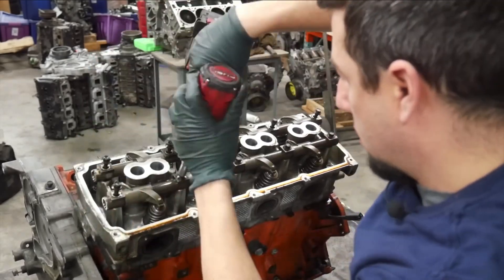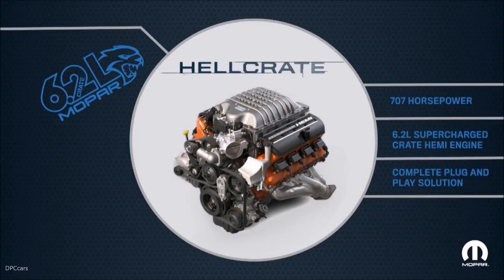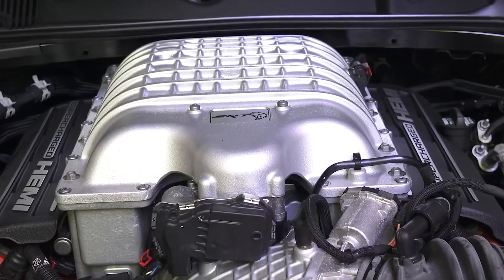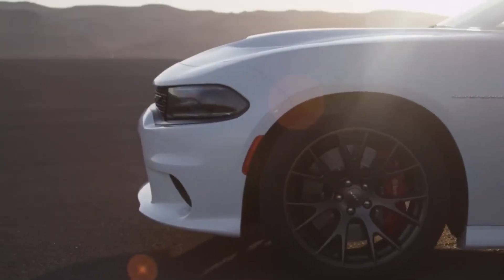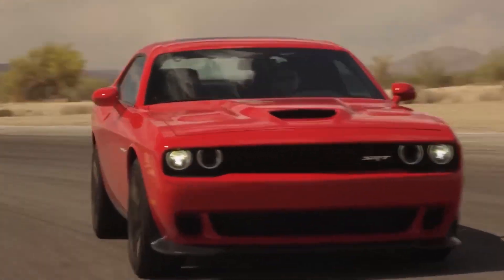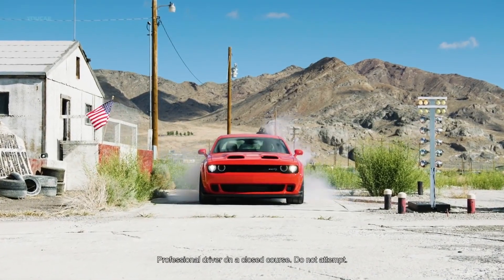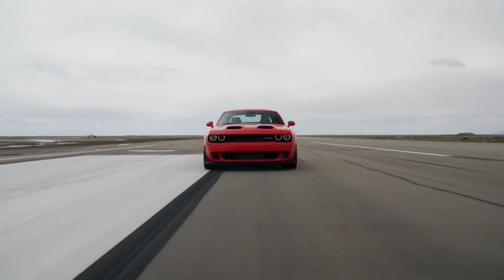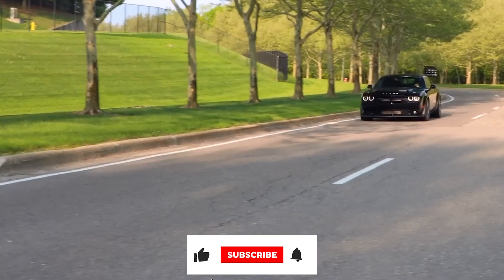How Did The Dodge 6.2 Liter SRT Hemi Make So Much Power?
Since it first came out in the 2003 Ram 1500 pickup truck, the GEN III HEMI® engine has had a lot of changes and improvements made to it. Since it was first introduced, the engine's displacement has increased, and the power levels have shot through the roof of the dyno chart. Numerous automobiles and SUVs have been equipped with the contemporary HEMI engine. With the release of the 707-horsepower, supercharged 6.2L HEMI engine in 2015, SRT® engineers unleashed an A-bomb on its cross-town competitors. When Dodge Challenger and Charger SRT Hellcats started prowling the streets and drag strips, the opposition was in complete disbelief. The opposition fled for shelter as a result of the opposition's spine-tingling scream emanating from the supercharger as the engine's RPMs increased. The Ram TRX and 2021 Durango SRT will both use the supercharged 6.2L HEMI engine that was previously used in the Jeep® Grand Cherokee SRT Trackhawk.

The 808-horsepower Challenger SRT Demon was released by SRT engineers just when we believed the SRT Hellcat marked the peak of HEMI engine performance, sending a second shockwave across the automotive world. The horsepower levels shot through the roof with an 840 rating on the optional 100-octane tune, raising the bar even further and leaving the supercar community speechless. The nine-second time slips that the Challenger SRT Demon was able to achieve on several drag strips throughout the country helped it establish many records. The 2019 Challenger SRT Hellcat Redeye was created with a little "detuned" 6.2L HEMI engine pushing "just" 797 horsepower since the engine package was too fantastic to be a one-year wonder. The Charger SRT Hellcat Widebody will be able to be ordered with the Redeye engine option in 2021. In addition, there is a Challenger SRT Super Stock package that is designed for drag racing but can still be driven on public roads. This package comes standard with a supercharged 6.2-liter HEMI engine that produces 807 horsepower. There are similarities and variances among the SRT Demon, SRT Hellcat, and SRT Hellcat Redeye supercharged 6.2L HEMI engines regardless of their power level.